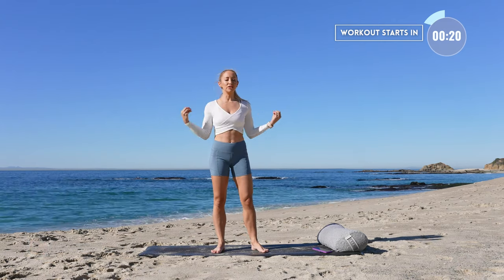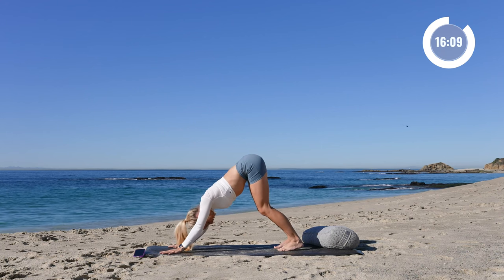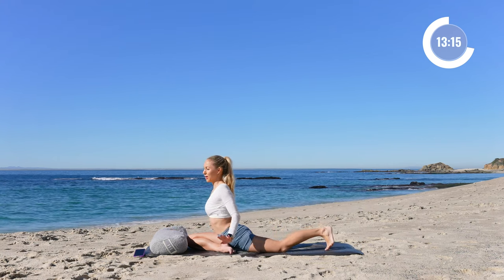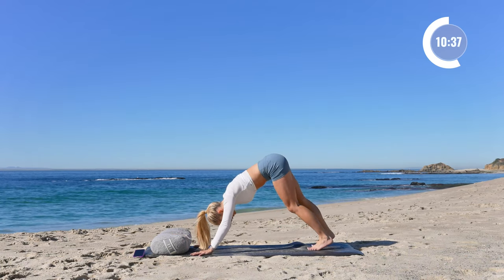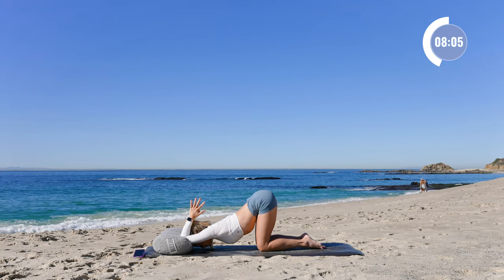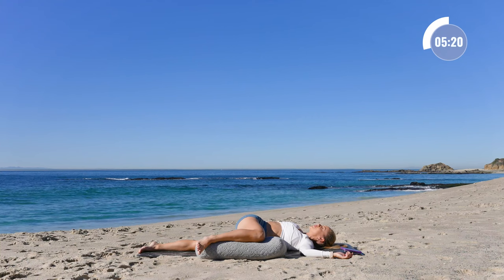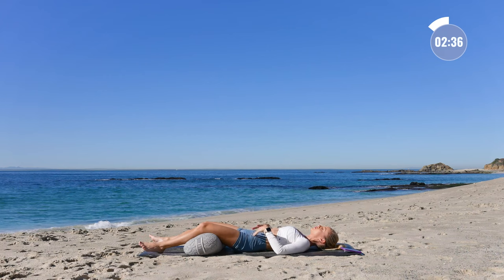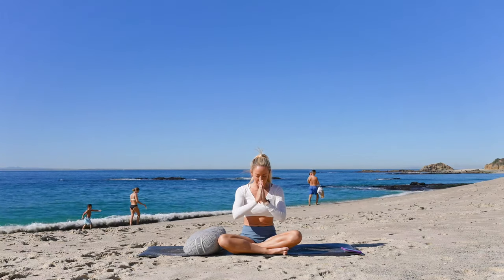20 Min Full Body Stretch/Yoga For Tight & Sore Muscles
Hi Love!

This relaxing full body yoga stretch is perfect for anyone that needs some relief from muscle stiffness and soreness. You will be led through stretches that open up your hips, thighs, shoulders, chest, and low back to leave you feeling relaxed and at peace. This practice is perfect to do after an intense workout, a long hike, or after a long day at work.

So roll out your mat, grab a bolster or pillow, and take a deep breath & exhale.

🙏 Are you enjoying my workouts? I LOVE coffee! ☕️ Buy me a cup and Ill take it as a thank you :)

FREE CHALLENGES!